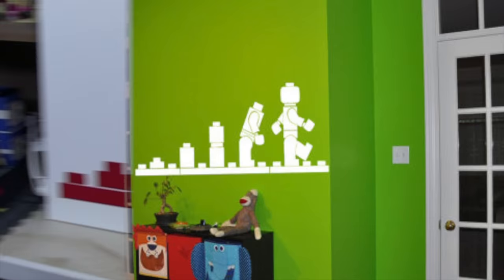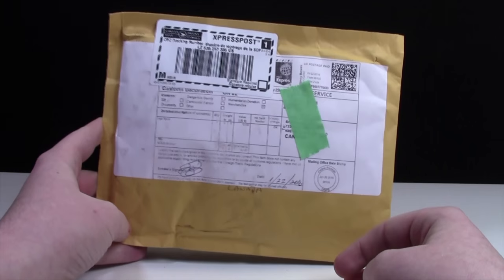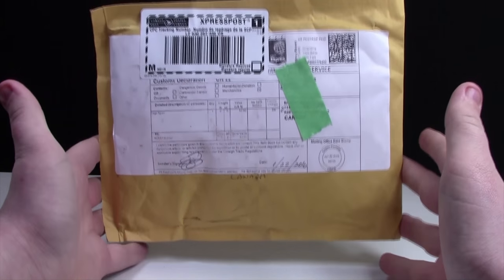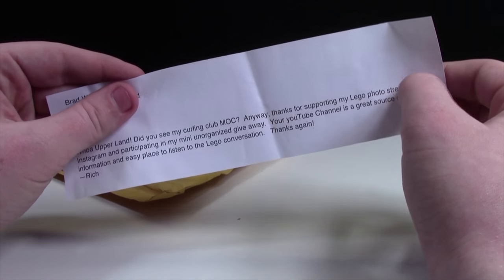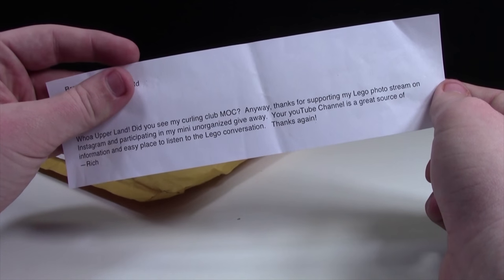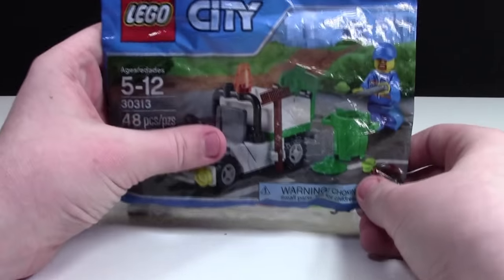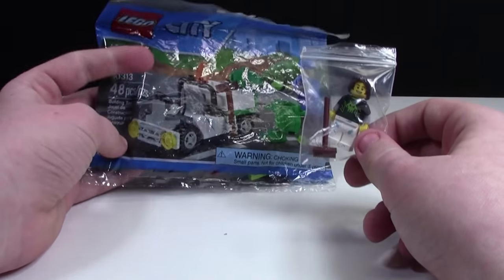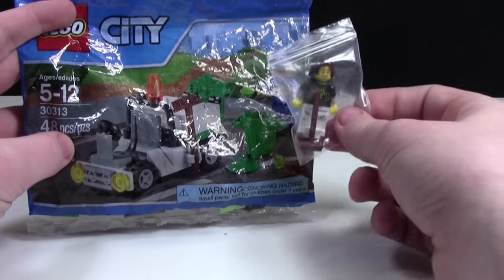MYSTERY LEGO PACKAGE FROM BuildMeister!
BuildMeister held a 500 Follower giveaway on his Instagram page, and he send me a prize!